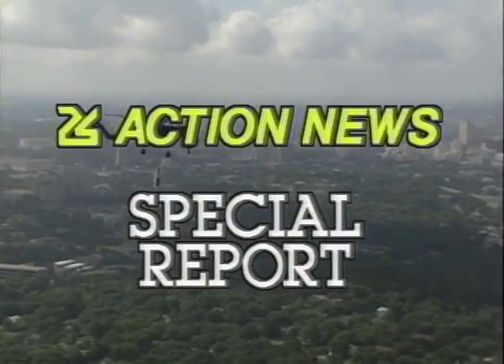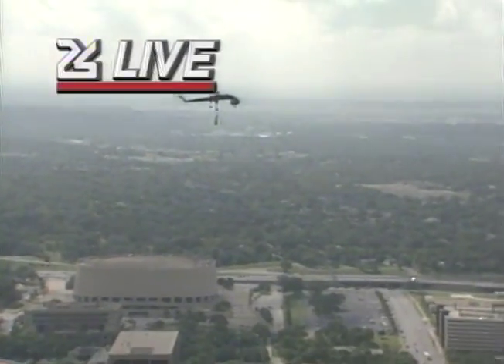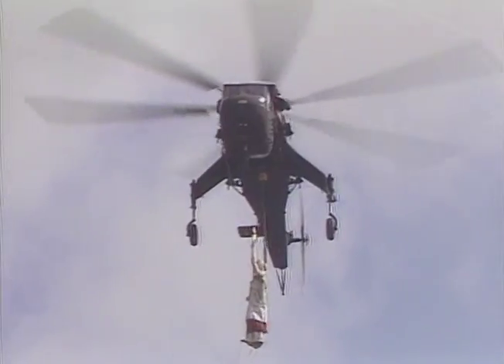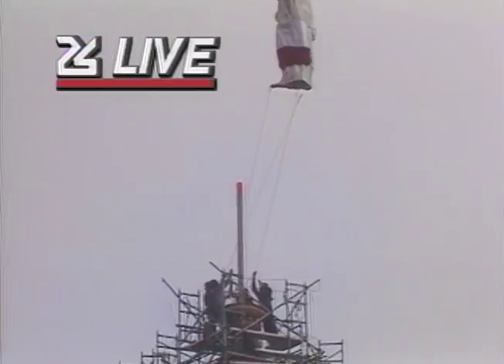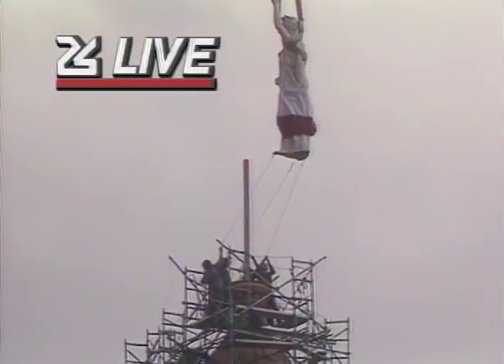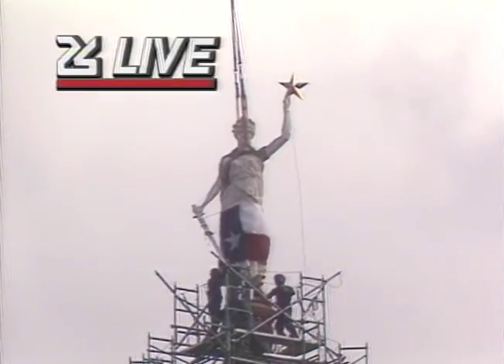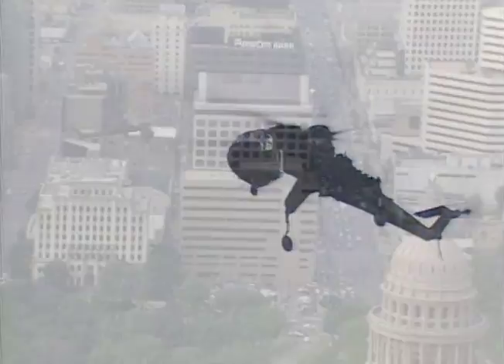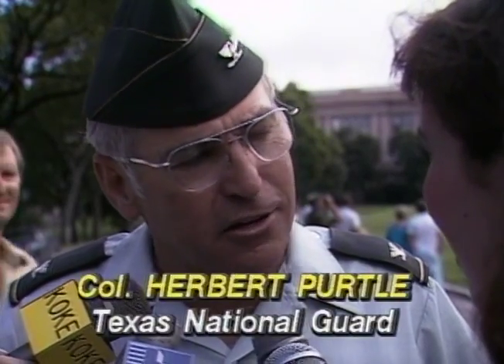65 The Goodness Returns Special Live Report Plus Raw Skycam June 14, 1986